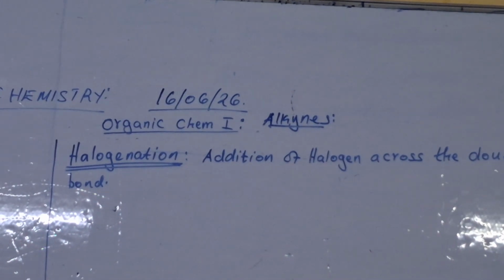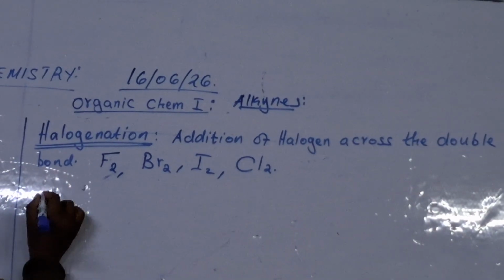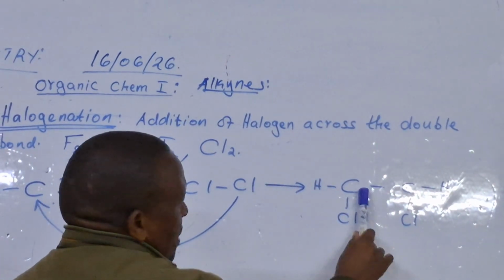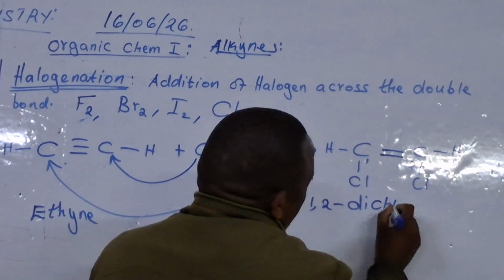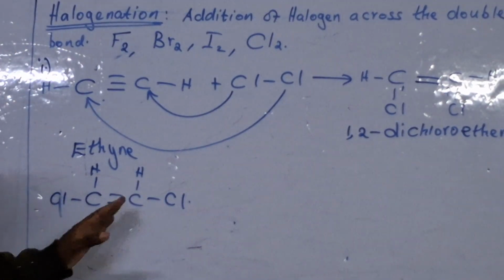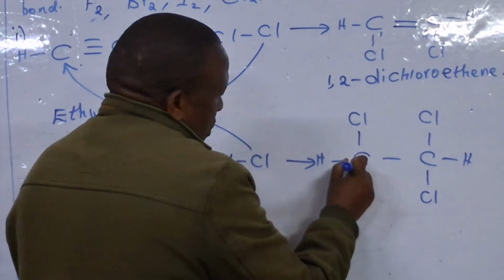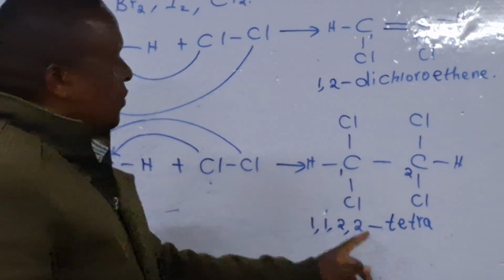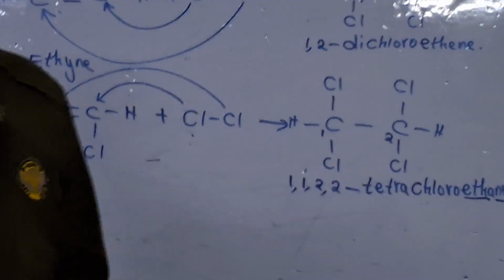KCSE Revision: Halogenation.